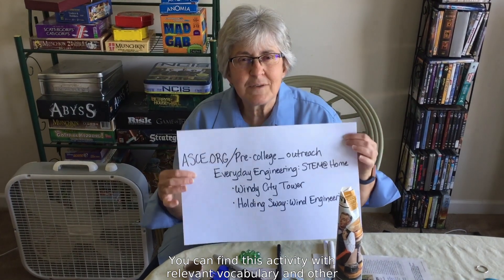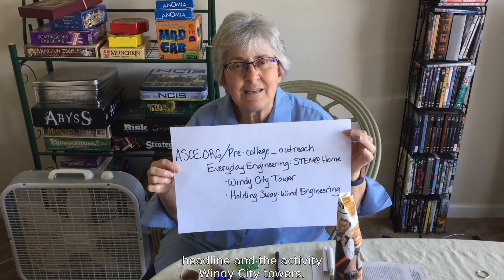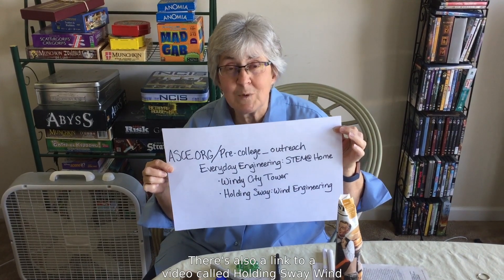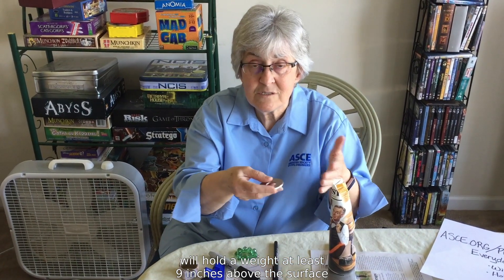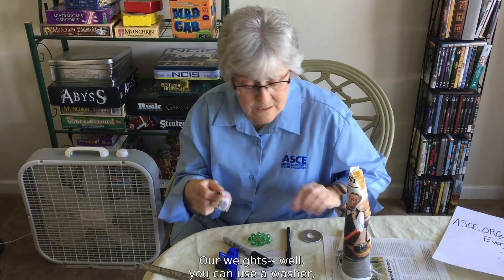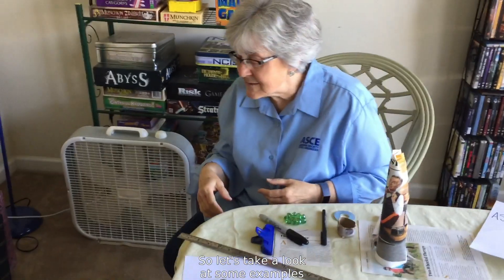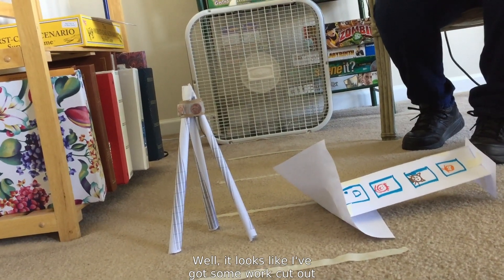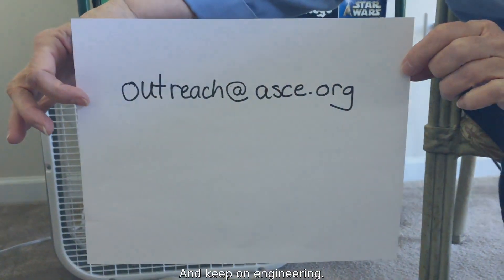Everyday Engineering: Windy City Tower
Can you design and build a paper tower that can hold up in the wind?